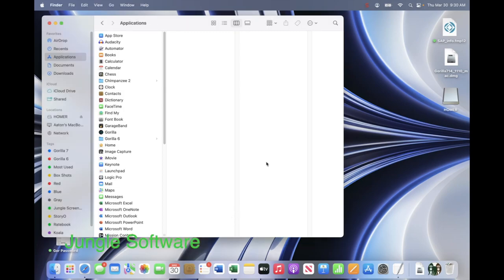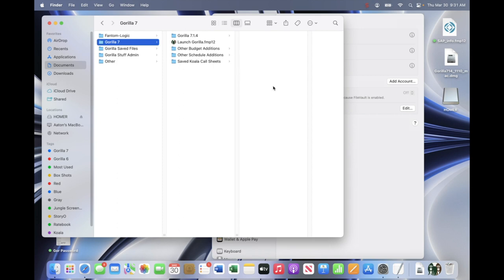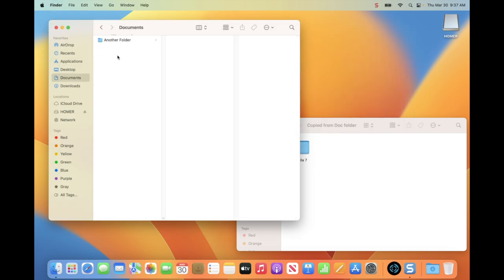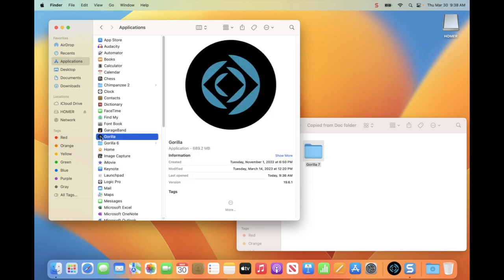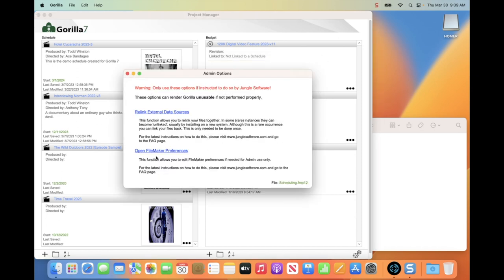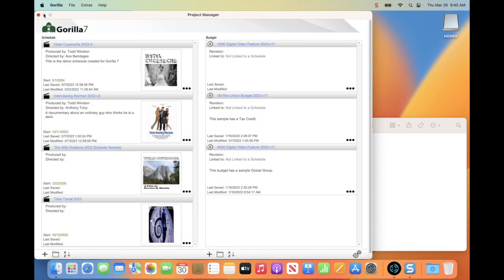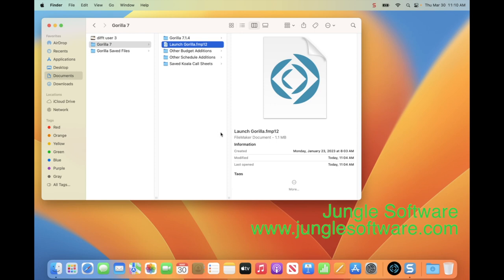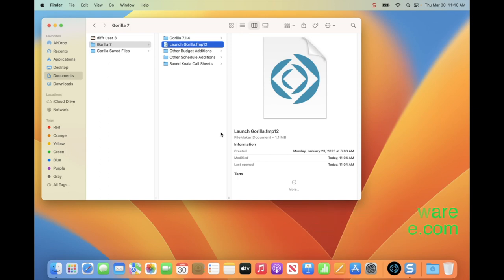Installing Gorilla with Multiple User Accounts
This tutorial will show you how to install Gorilla on a Macintosh with different User (Non-Admin) accounts.